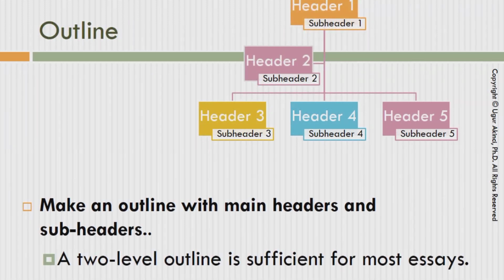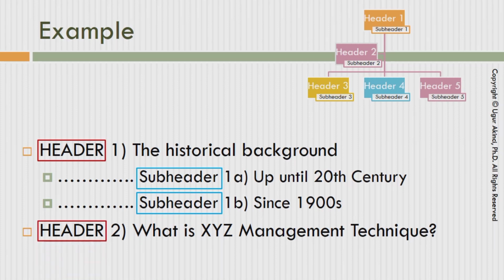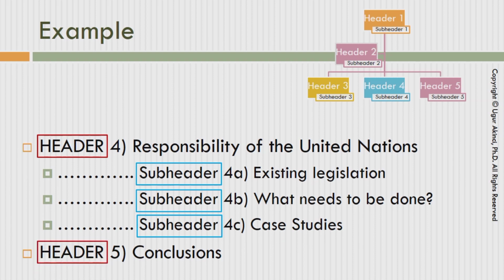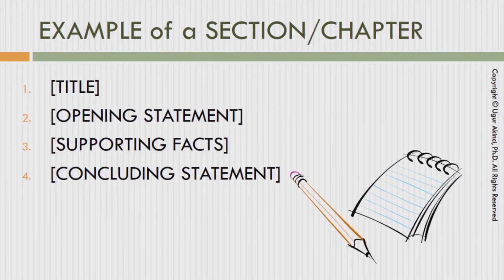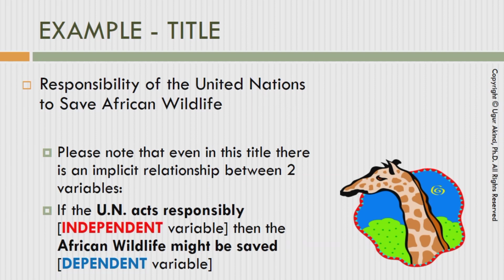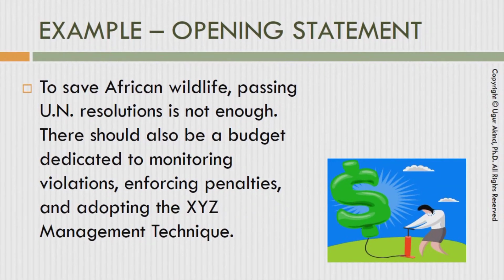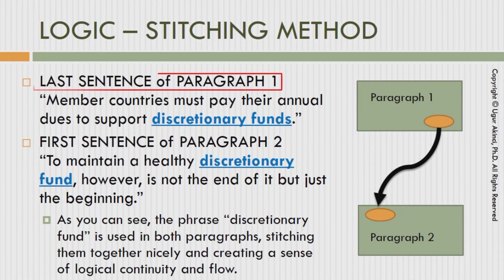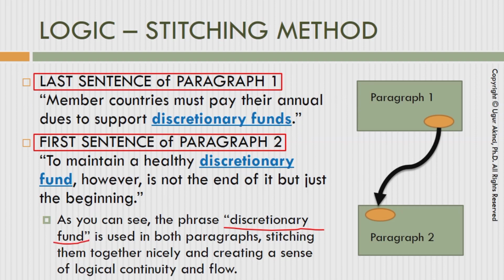How to Write a Research Paper -- Summary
This video is a part of my online course "Write a Great Research Paper for Success in School!"

Here is the quick and bird's-eye-view summary of research paper writing process in a nutshell. Specific stages and steps of this process are explained in other videos in this course.